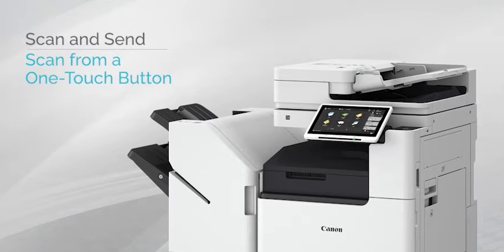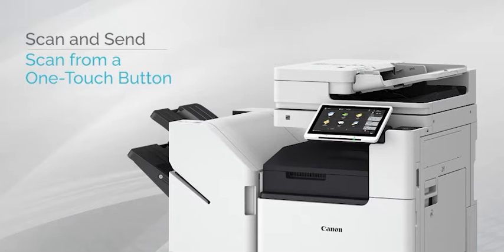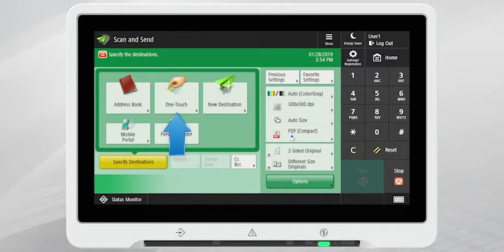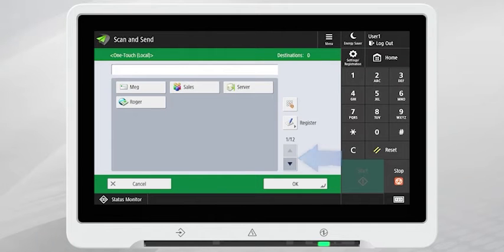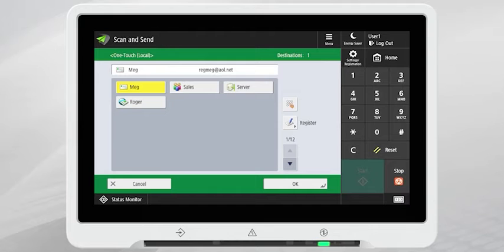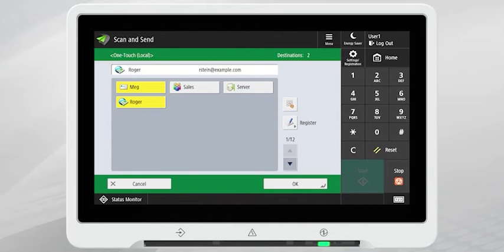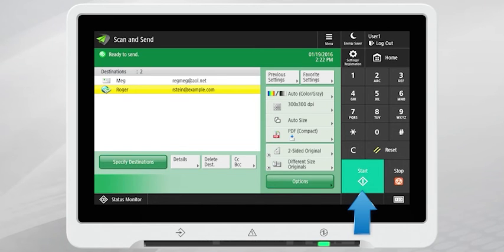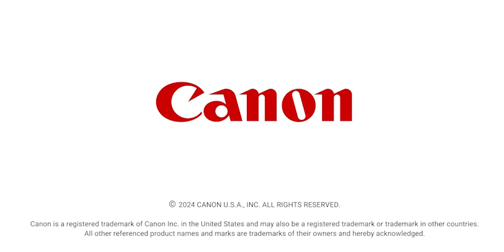How to Scan from a One-Touch Button on the Canon imageRUNNER ADVANCE DX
How to video detialing how to scan from a one-touch button on the imageRUNNER ADVANCE DX control panel.